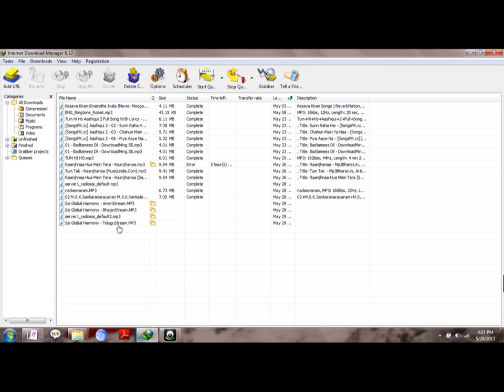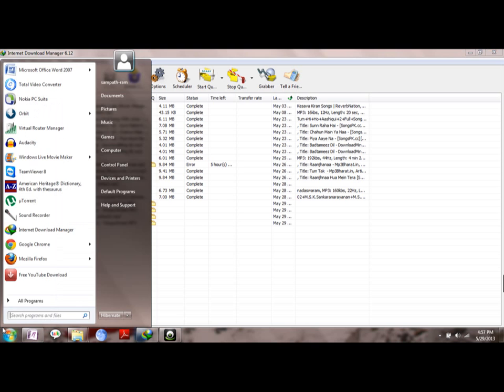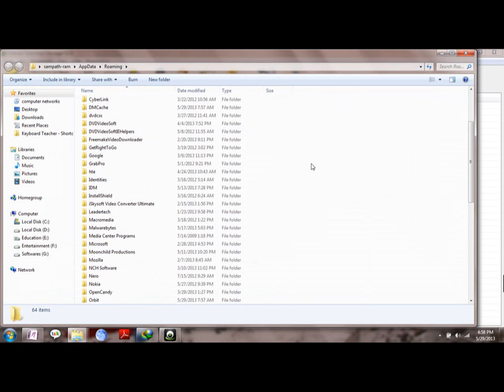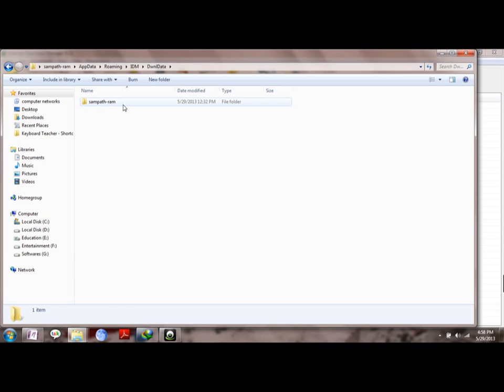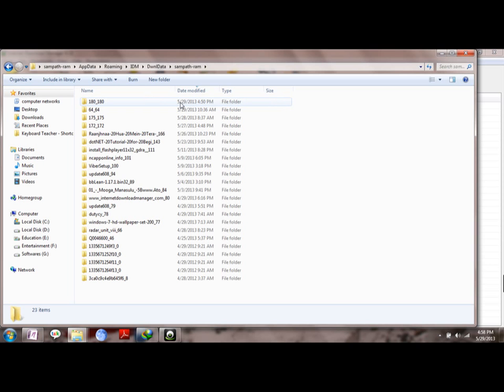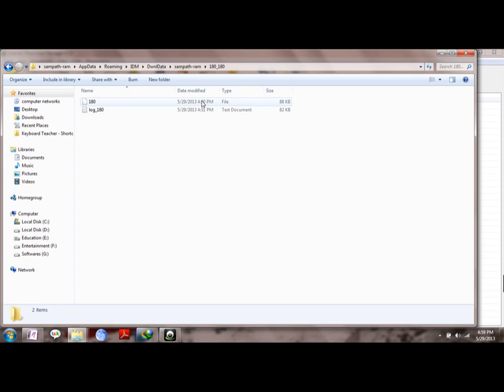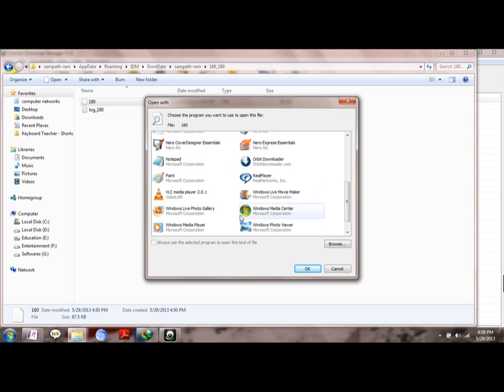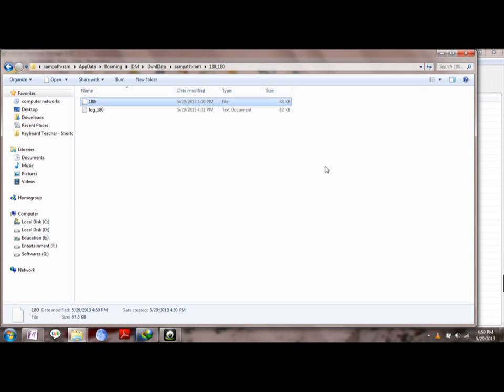How to open Incompleted files in IDM(Internet Download Manager)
Didn't you ever faced a situation where your download ( Mp3 or Video ) came to end and suddenly stopped?? :) here is the solution for that , don't worry if it came almost end and stopped , you could see these files by following simple steps explained in this video :), i hope this video helps alot :) Please checkout my other videos in "How to " Playlist ,i recommend you to  watch them because its worth watching :) .. Have a great day guys !